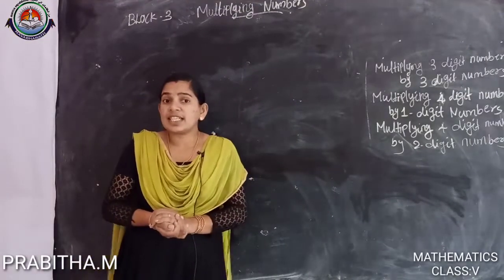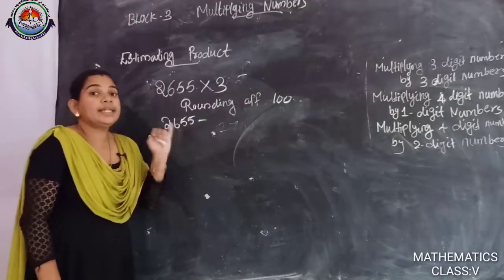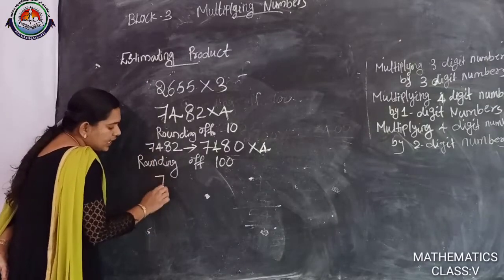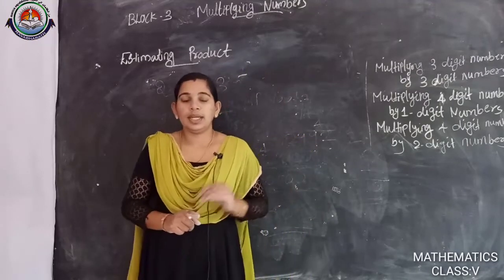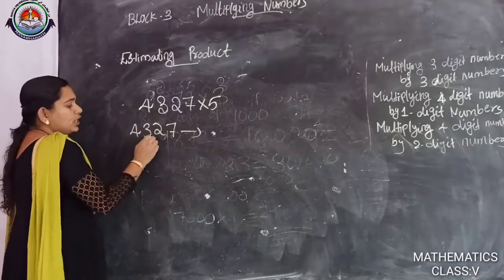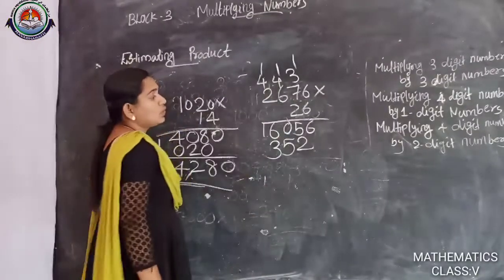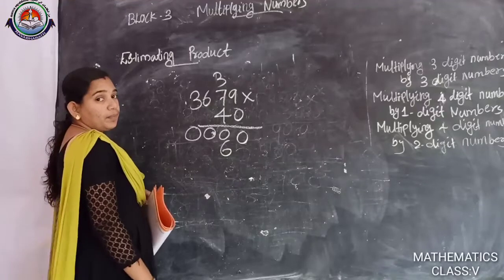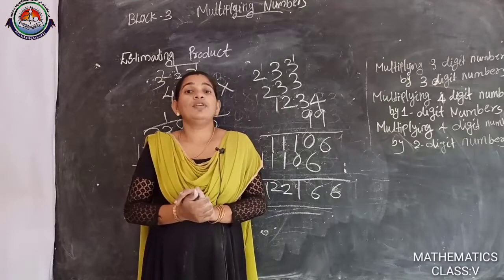Class V Mathematics Part 11 - July 17